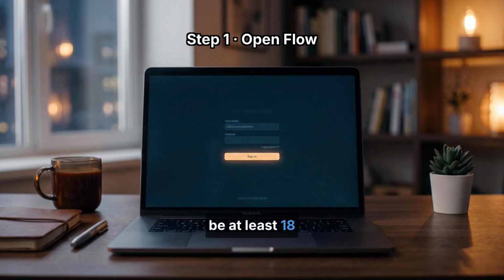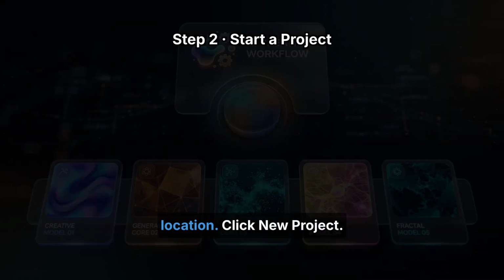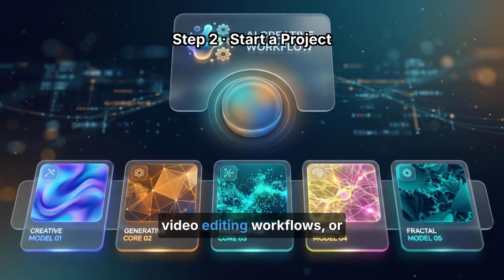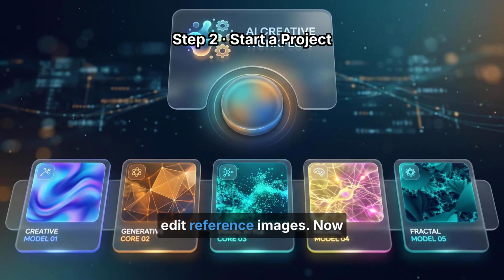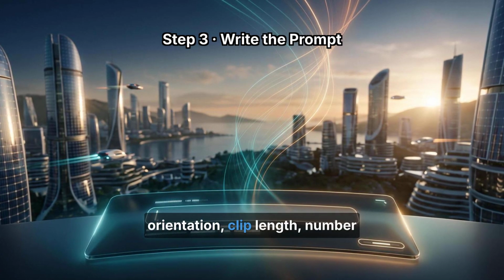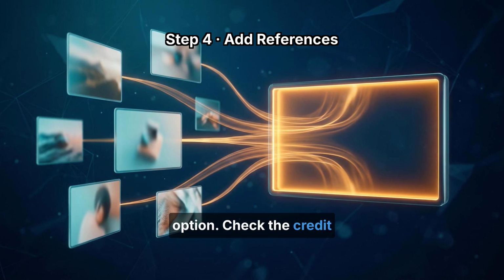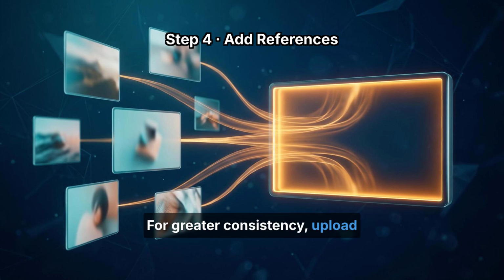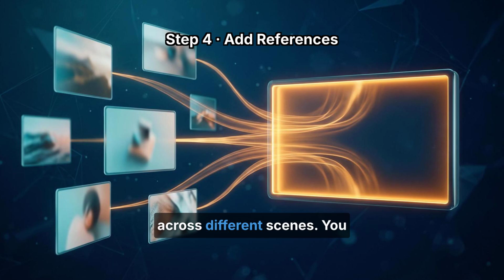How to Use Google Flow: Create Cinematic Videos using AI in less than 15 Minutes!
Want to create cinematic AI videos with Google Flow? In this step-by-step tutorial, you'll learn exactly how to use Google's AI filmmaking tool — from your first prompt to a finished video — in under 15 minutes. No experience needed!

🎯 What you'll learn:

How to access Google Flow and set up your first project

Writing prompts that get stunning results with Veo 3

Text to Video, Frames to Video & Ingredients modes explained

Scene Builder: stitching clips into a full story

Trimming, arranging & exporting your final video